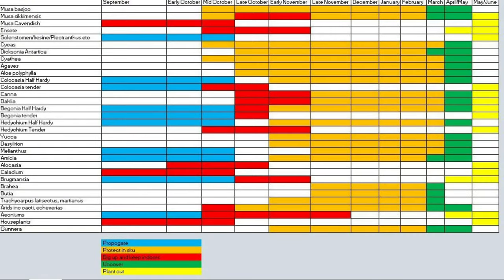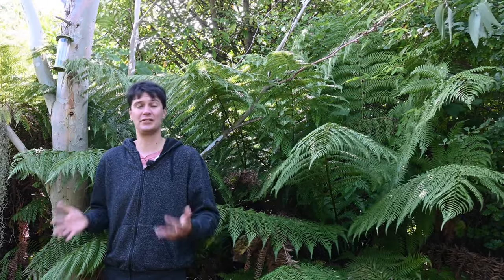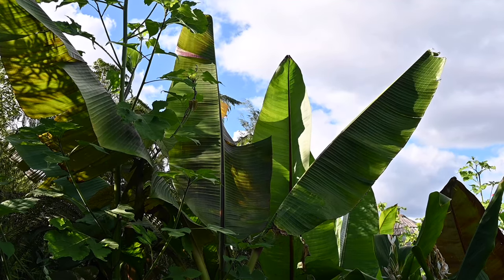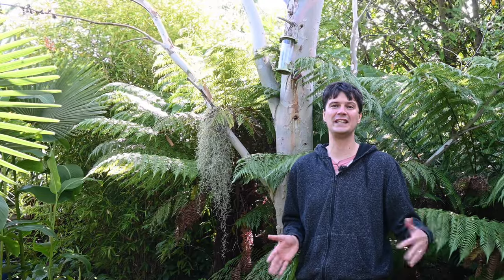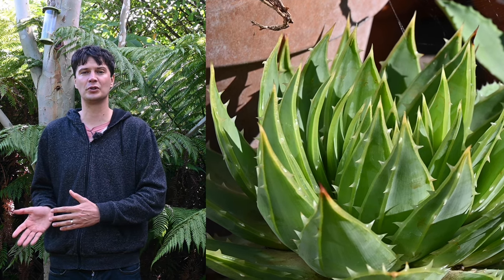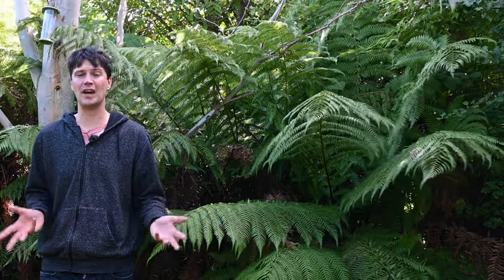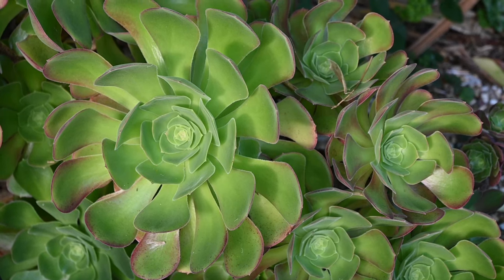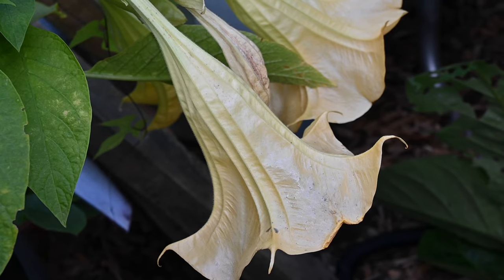Overwintering Exotic Plants in the UK without using a heated greenhouse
This video covers most commonly grown exotic plants in the UK that may need over wintering protection.  I've also done plant specific guides which you can find here:

00:00 Intro and chart
01:00 Overwintering Musa basjoo
02:05 Overwintering Musa sikkimensis
02:56 Overwintering Ensete bananas
04:25 Overwintering tender bananas
04:43 Overwintering Aloes
05:33 Overwintering Agaves and Cacti
06:38 Overwintering Tetrapanax
07:00 Overwintering Colocasia
07:33 Overwintering Palm trees
09:12 Overwintering Dahlias, Cannas and Gingers
10:14 Overwintering Yuccas
11:14 Overwintering  Zinnas, Ricinus, tender flowering plants
11:58 Overwintering Coleus, Plectranthus, Iresine
13:32 Overwintering Tree ferns
14:43 Overwintering Cycas revoluta
15:42 Overwintering  Aeoniums
16:27 Overwintering  Angels Trumpets Brugmansia
17:29 Overwintering houseplants